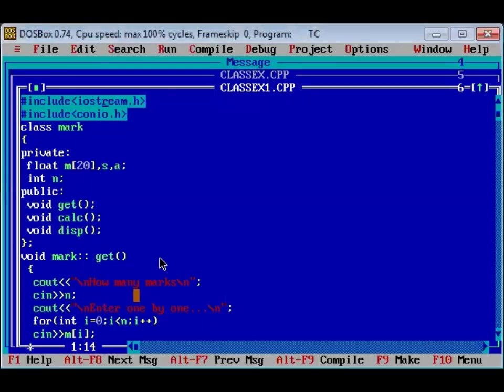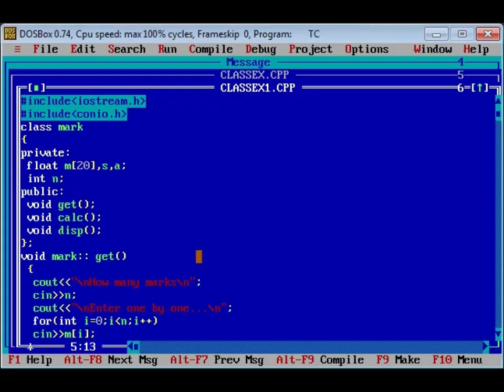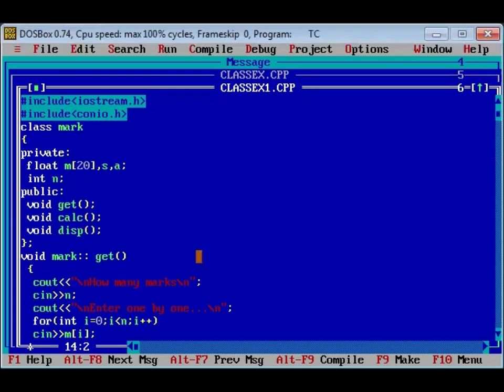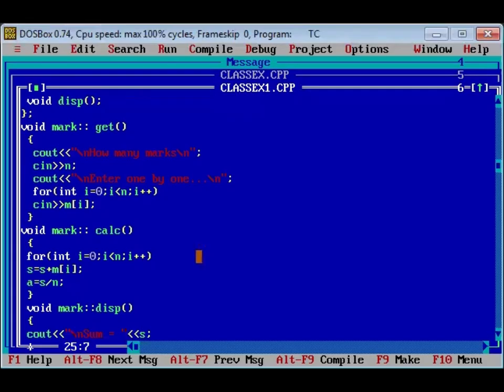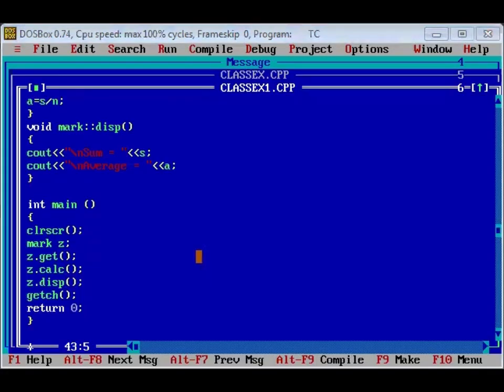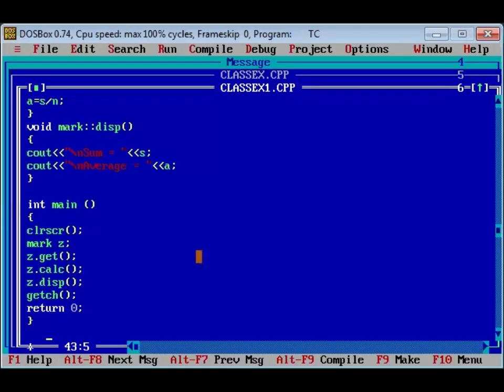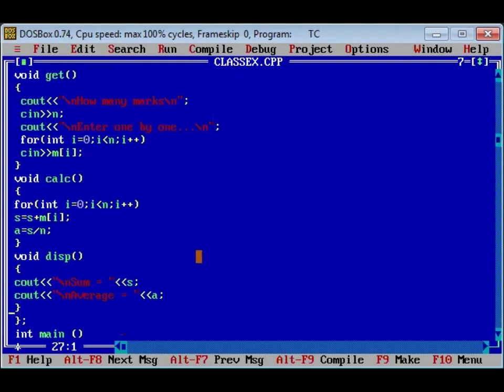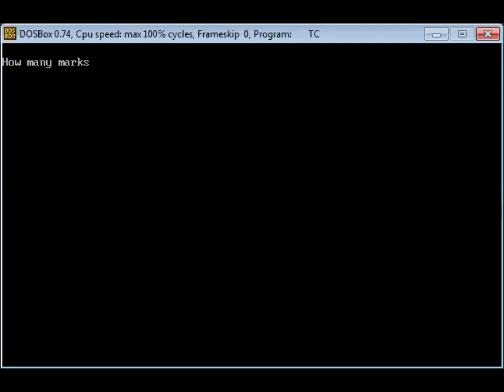Class and object in C++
This video explains the concept of Class and object in C++ in detail with illustrations and examples